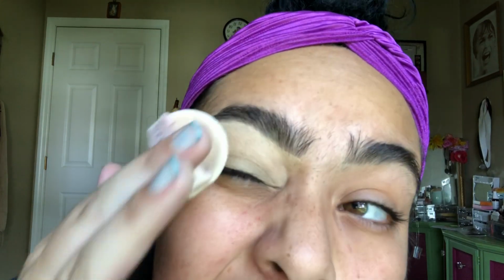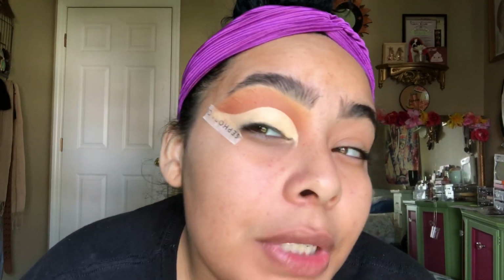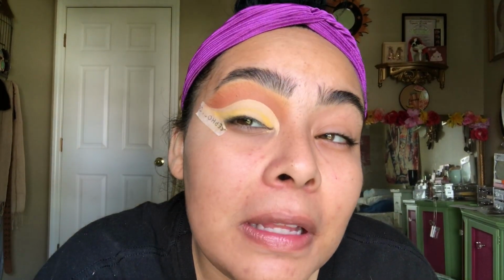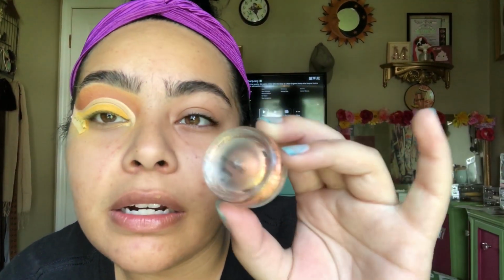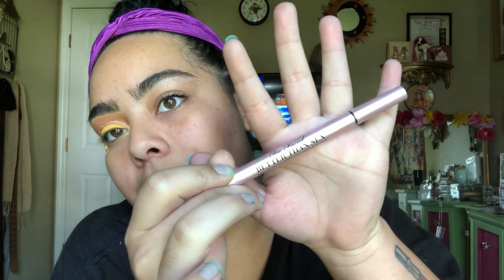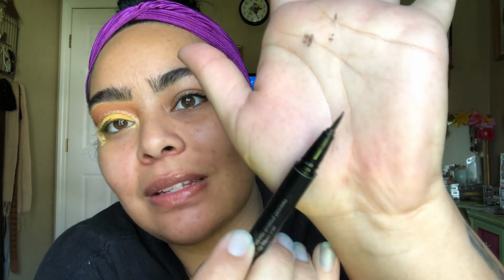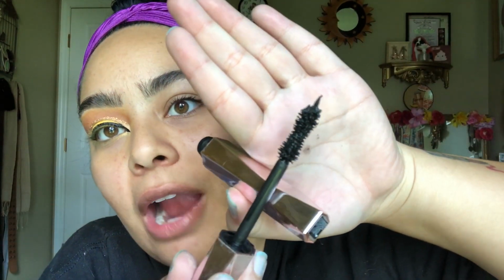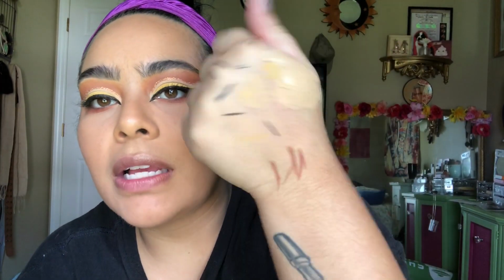Earthy Cut Crease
Hello everyone! I really hope you enjoy this look I made; perfect for fall with the colors I used, or easily switch it up and do you with it!

Product List:
*Eyes:
-ELF 16 hr Camo Concealer in Light Beige
-Fenty Beauty Pro Filt'r powder in Butter
-Anastasia Beverly Hills Subculture palette
-Profusion Spectrum palette
-Violet Voss Fruit Sorbet mini palette
-Huda Beauty Coral Obsessions palette
-Syn Cosmetics color swap glitter in Inferno (Find them on Instagram @ Syncosmetics!)
-Sephora Collections Brush Tip Liquid Liner
-Too Faced Damn Girl! mascara
*Face:
-Milk Makeup Hydro Grip Primer
-Beauty Blender foundation in 3.75 Warm
-Nars Radiant Creamy Concealer in Ginger
-The Balm Bahama Mama Bronzer
-Sephora Collection Golden Hour highlighter in 02 Dawn
-Sephora Collection blush in No. 29 Fascinated
-Morphe lip pencil in Sugar Pie
-Huda Beauty Power Bullet matte lipstick in Joyride